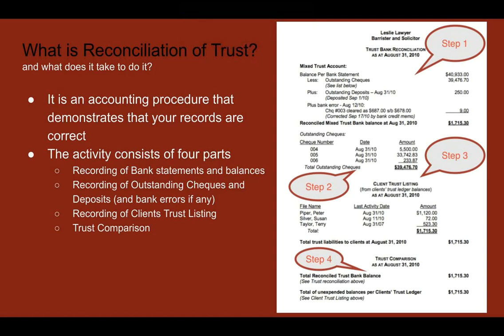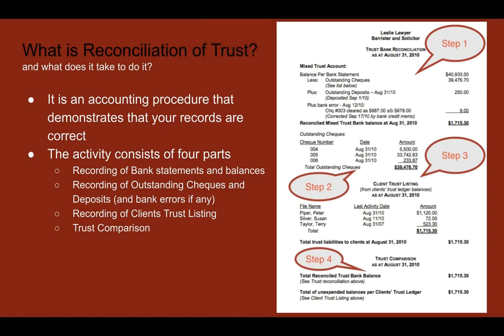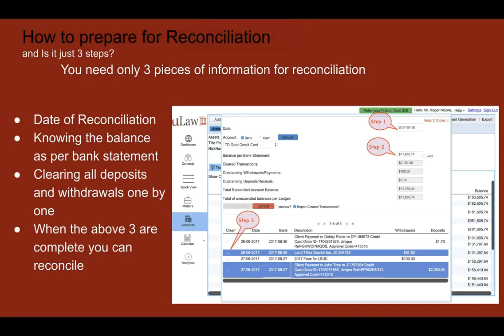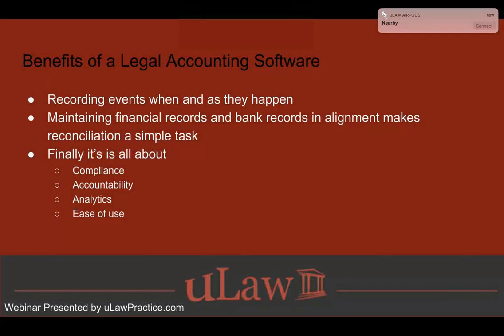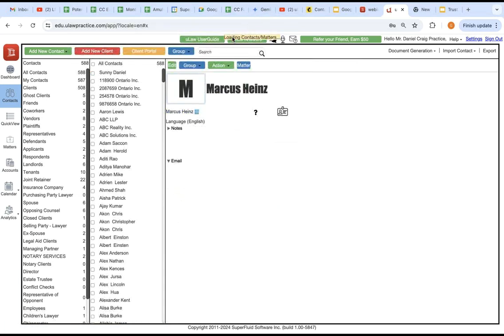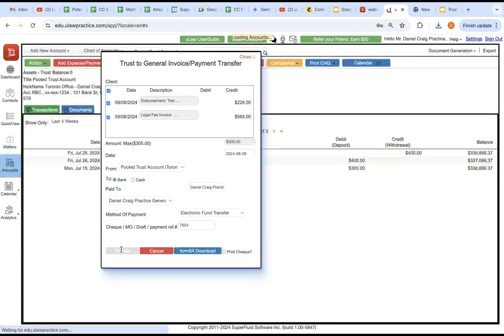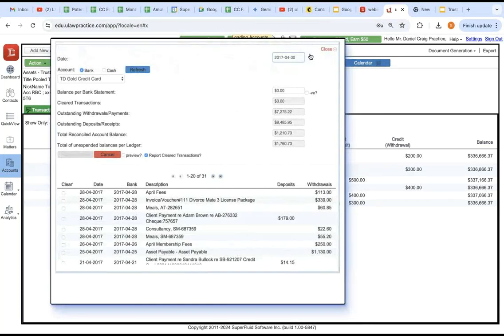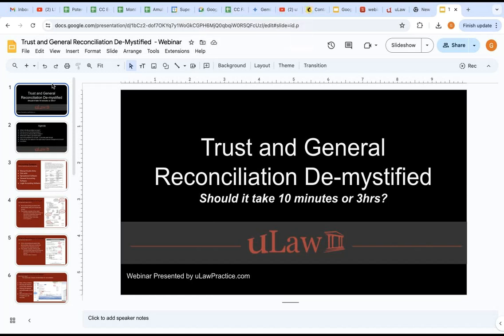uLaw Webinar CPD - 9th August 2024 "Trust and General Reconciliation De-Mystified"